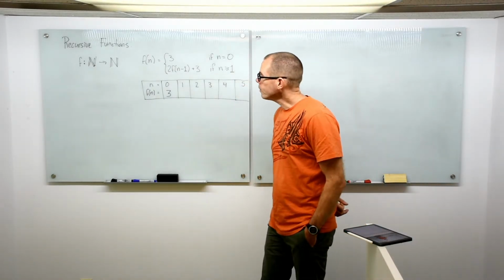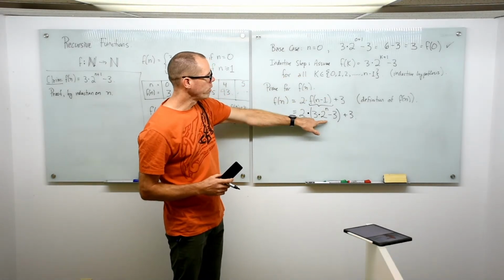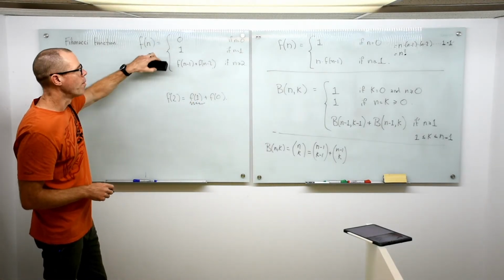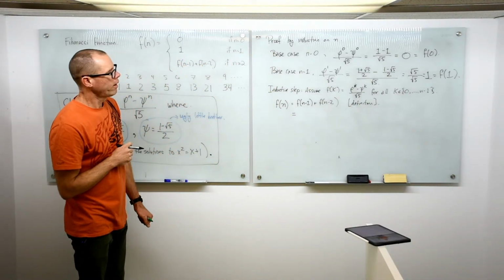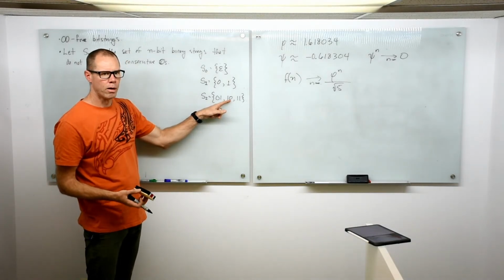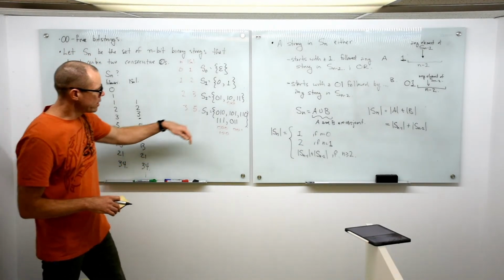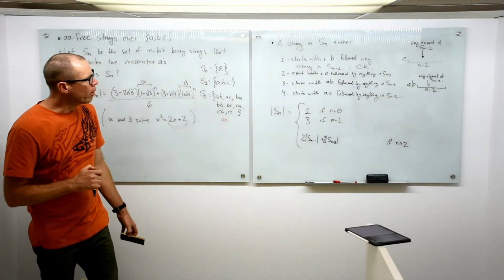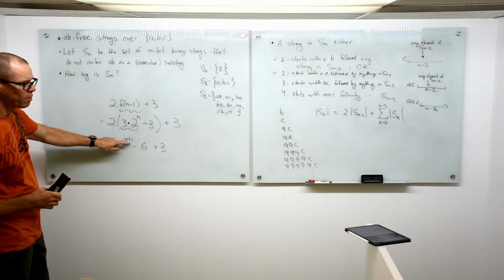COMP2804: September 30, 2020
Recursive functions